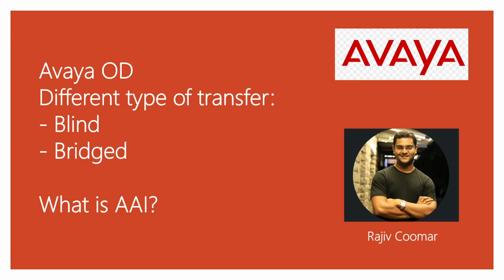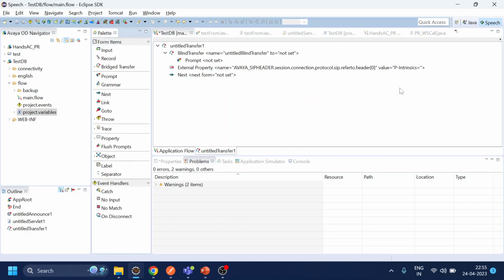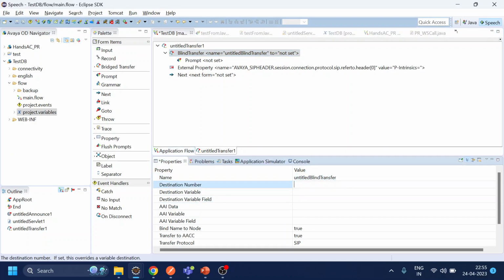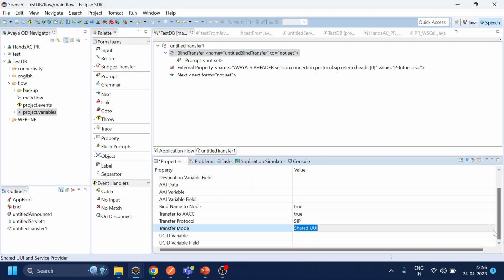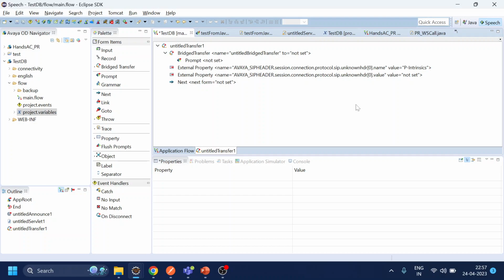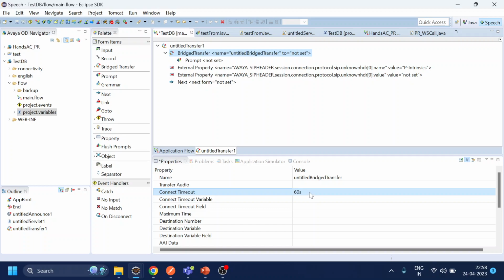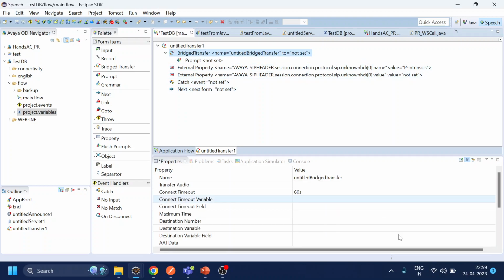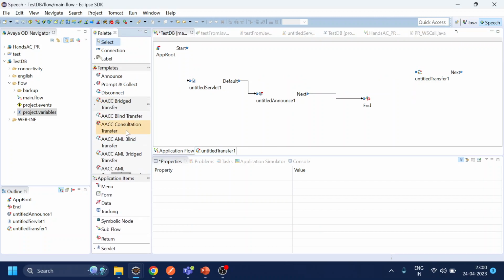Avaya OD - Different type of transfer:- Blind- Bridged. How to use AAI to pass data between apps?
Avaya OD - Different type of transfer:- Blind- Bridged. What is AAI? | Read The Manual

How to use AAI to pass data between apps?